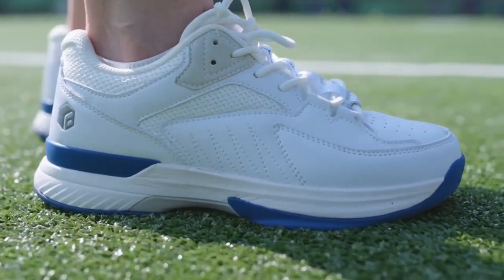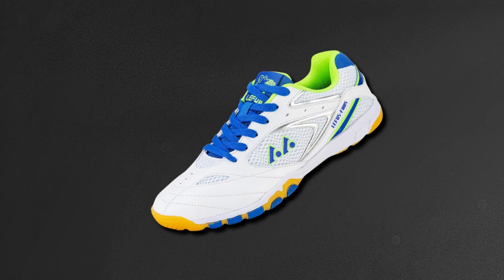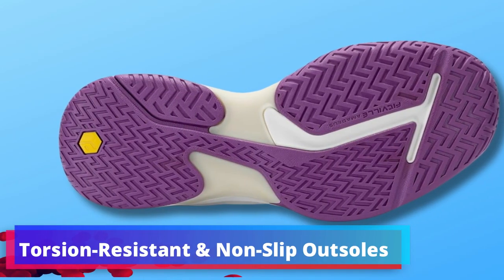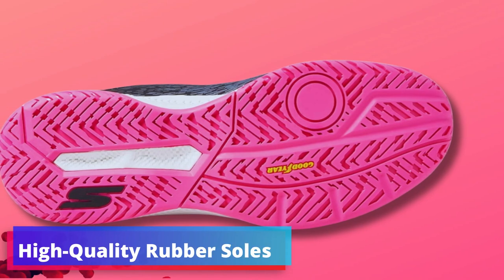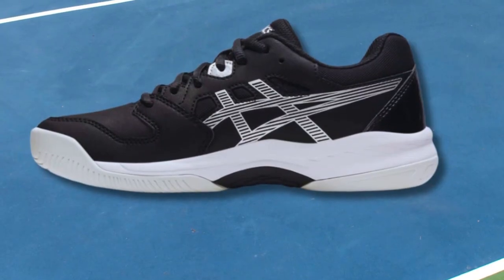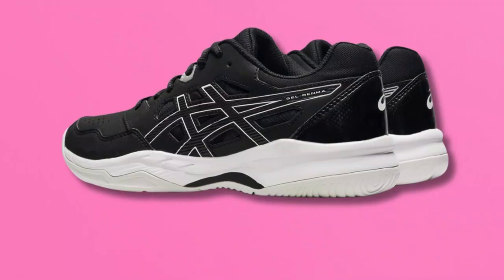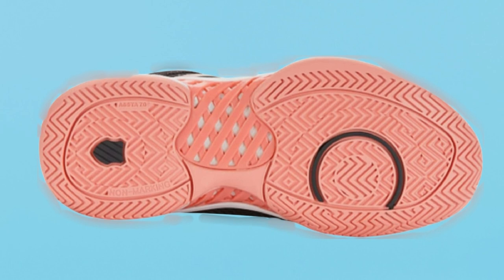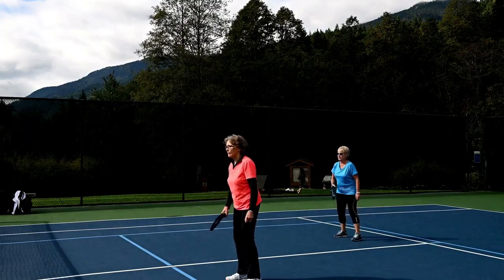Best Pickleball Shoes for Women 2024 - Our Top Choice!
Links and Timestamps of The Best pickleball shoes for women:

00:00 Intro
06:32- 1. K-Swiss Women's Express Light Pickleball Shoe

04:52- 2. ASICS Women's Gel-RENMA Pickleball Shoes

03:23- 3. Skechers Women's Viper Court-Pickleball Sneaker

01:55- 4. FitVille Wide Pickleball Shoes for women

00:31- 5. Condromly Womens Pickleball Shoes

Dive into the world of pickleball with style and comfort! In this video, we've researched and compiled a list of the Best Women's Pickleball Shoes for 2024 that offer the perfect blend of support, durability, and fashion flair. Whether you're a seasoned pro or just starting, the right shoes are a game-changer. 🏓👟

We cover:
➤ Detailed reviews of the top 5 rated pickleball shoes
➤ Key features to look for when choosing your next pair
➤ Pros and cons to help you make the best decision
➤ Price comparison and where to get the best deals

Don't let poor footwear hold you back from your best game. Discover the top picks that will keep you nimble, safe, and stylish on the court.